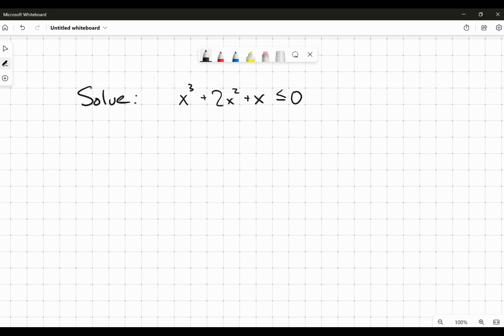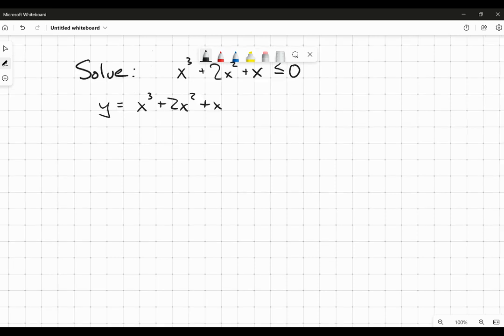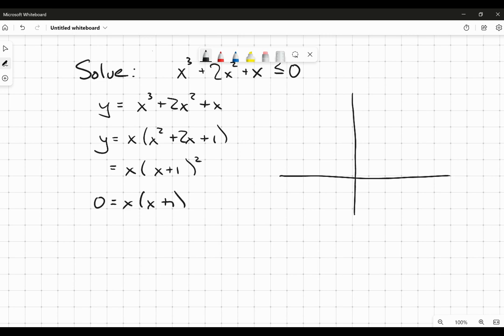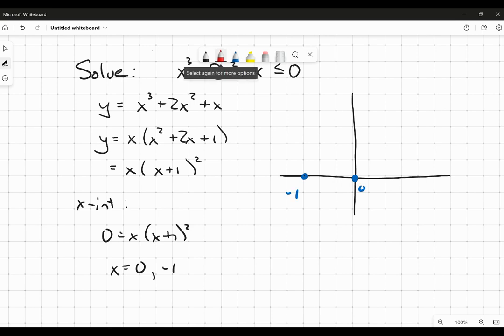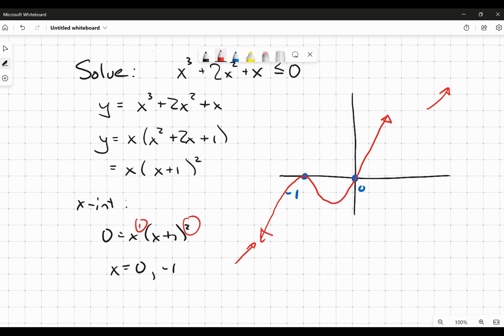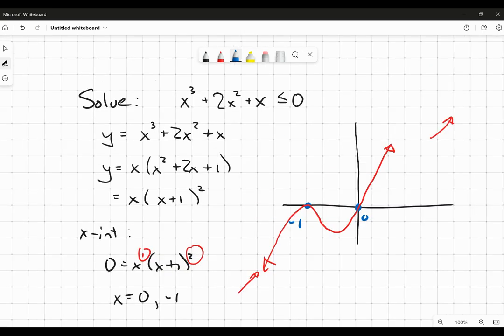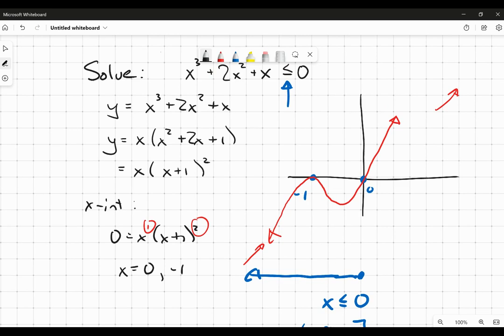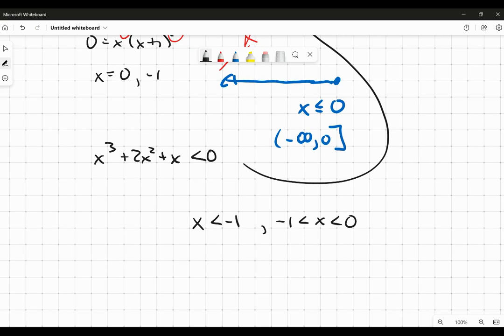Solve x cubed plus two x squared plus x is less than or equal to zero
Solve a simple polynomial inequality